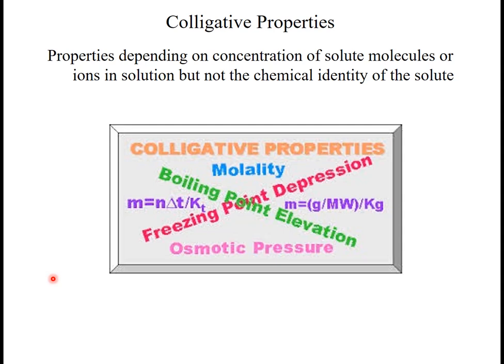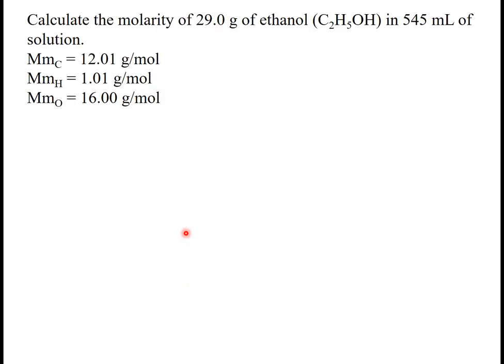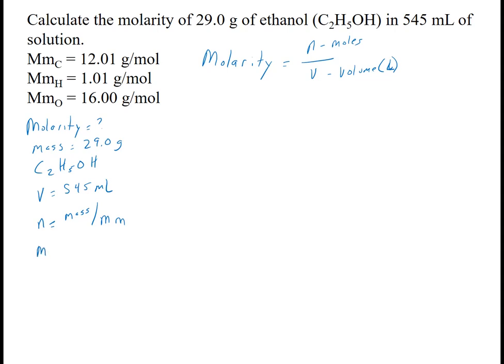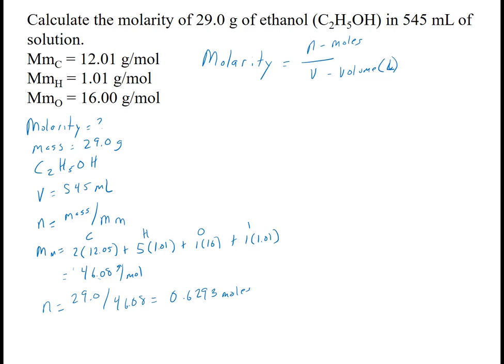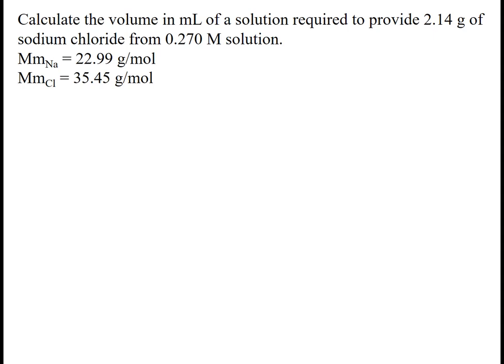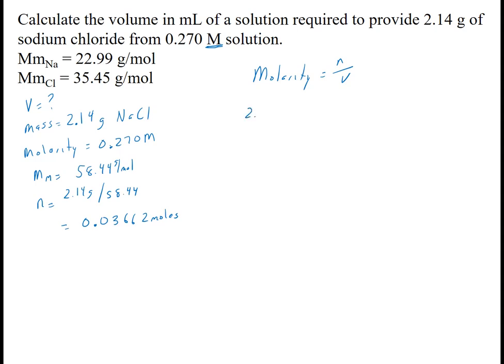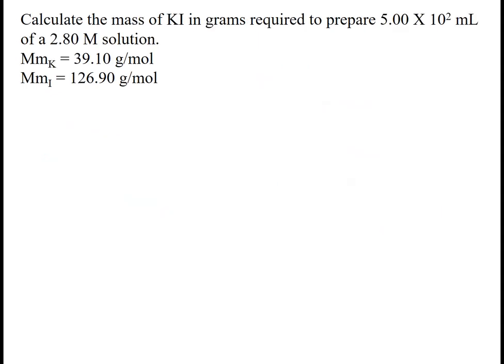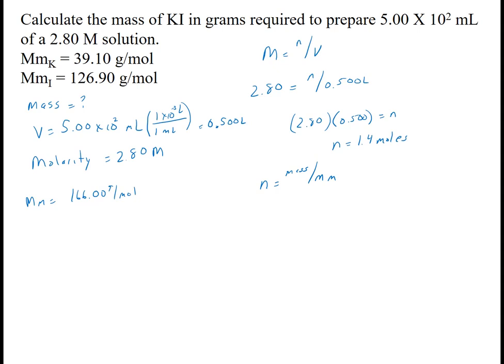12 4 Concentration Part 1